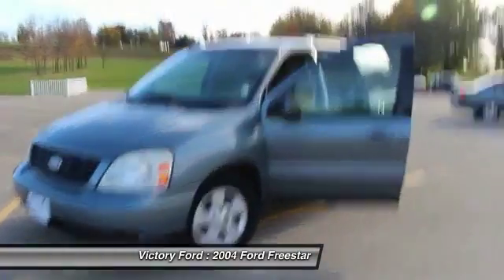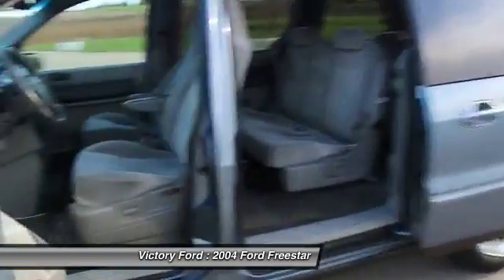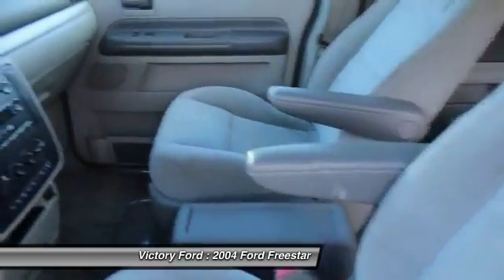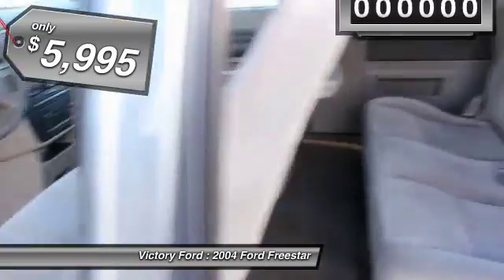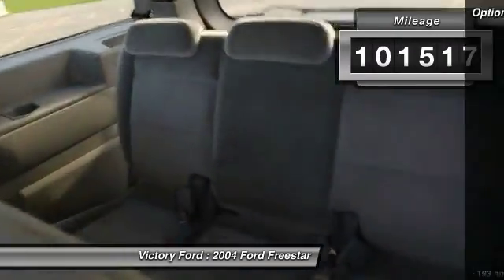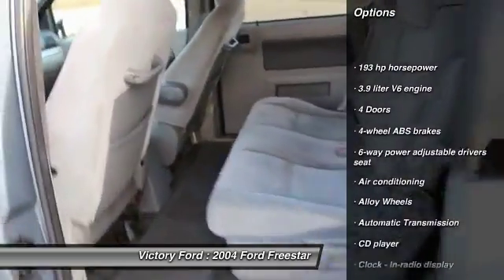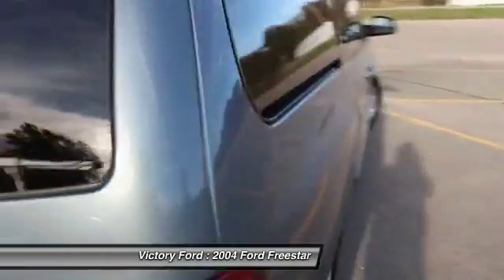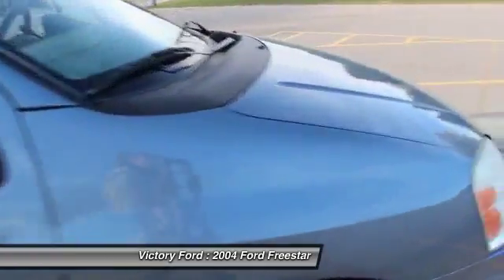2004 Ford Freestar Dyersville, Dubuque, Cedar Rapids, Manchester IA CH146A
2004 Ford Freestar SES Sport Appearance Plus - $5995

Victory Ford
30584 Olde Hawkeye Road